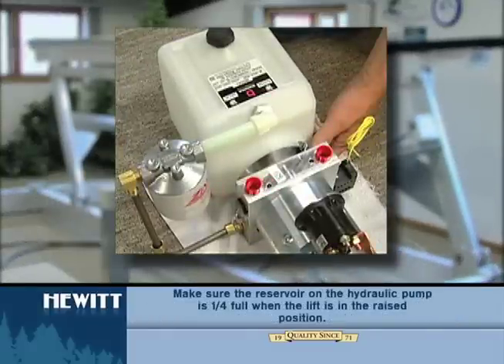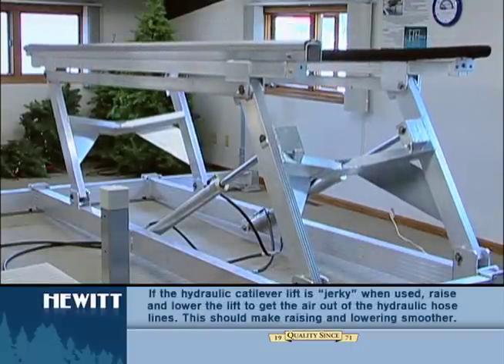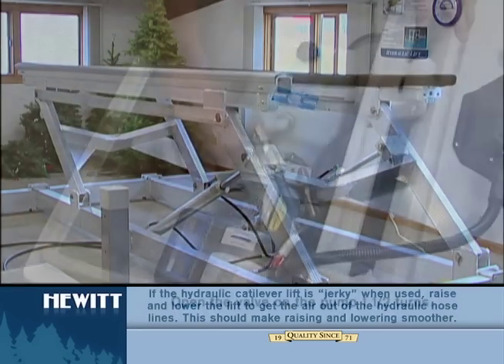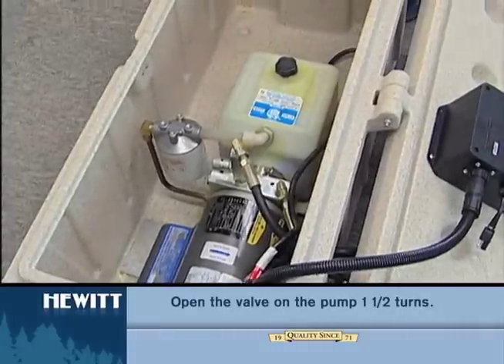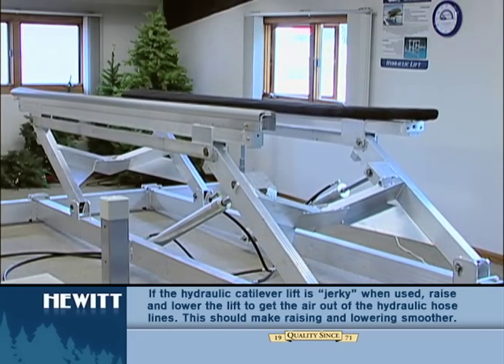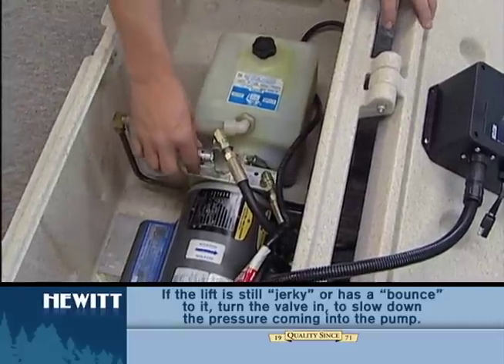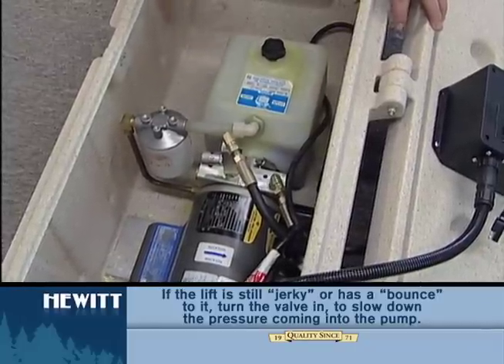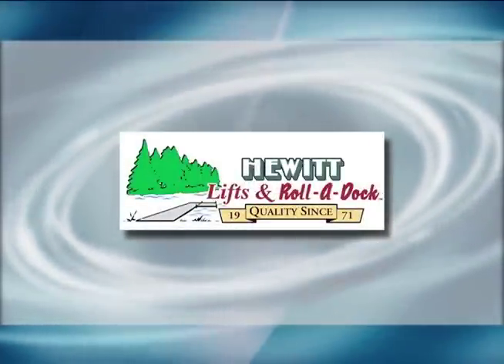How to Remedy Jerking Movements When Operating Hydraulic Lift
Trouble shooting if your hydraulic lift is jerky when being raised or lowered